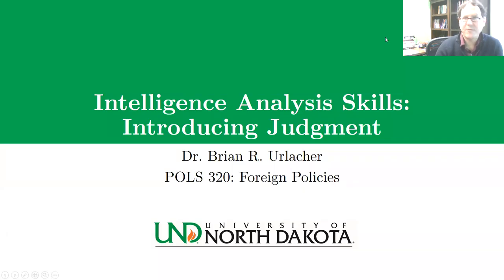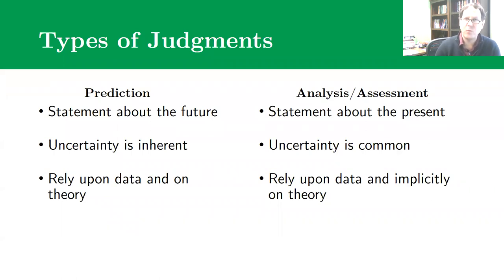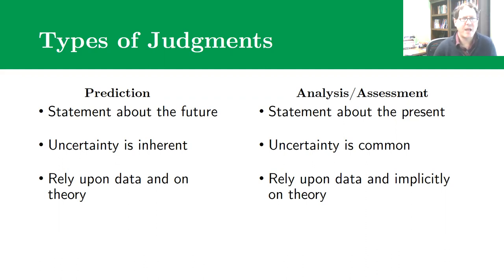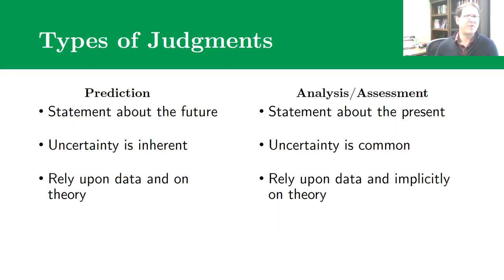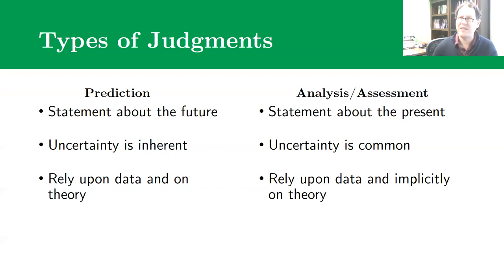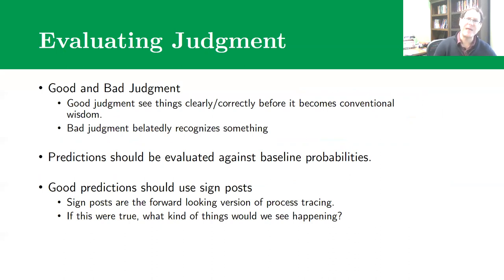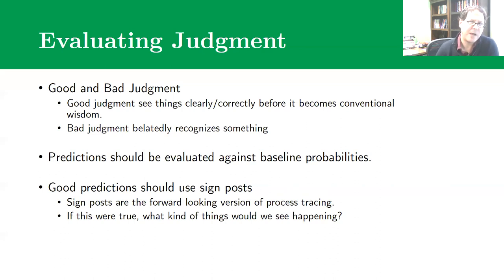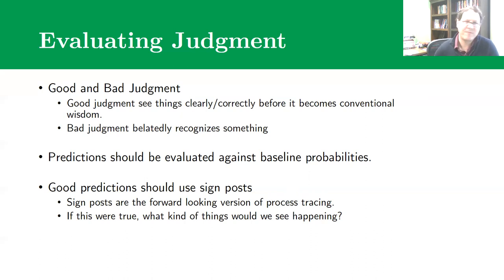Intelligence Analysis Skills: Judgement